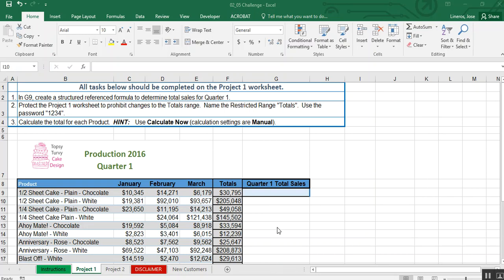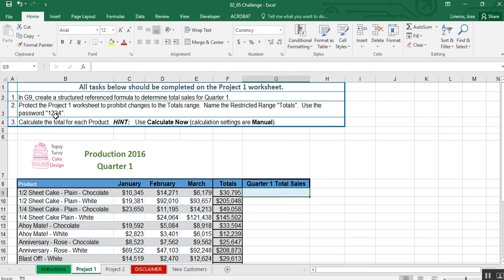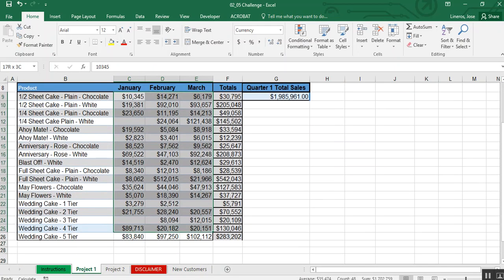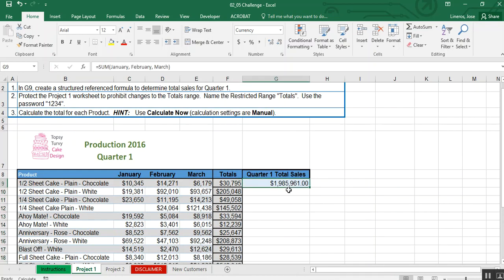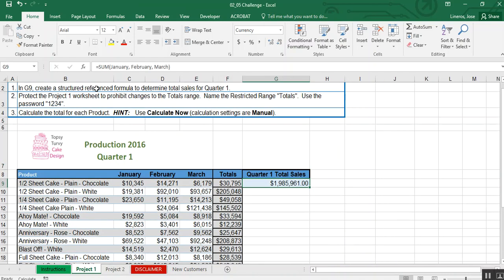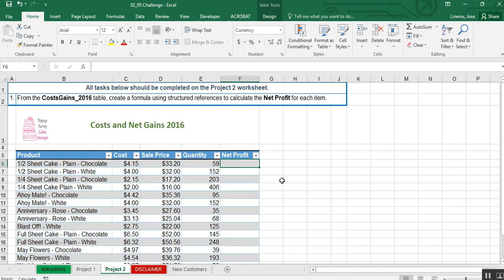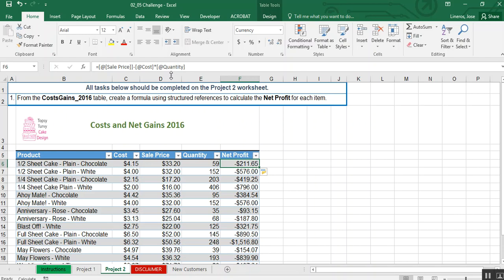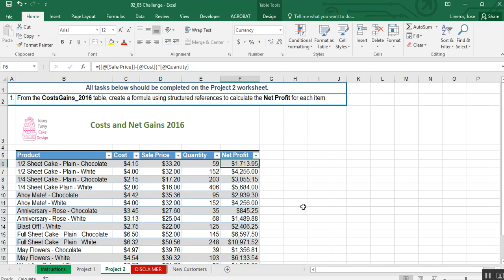excel video on part 02